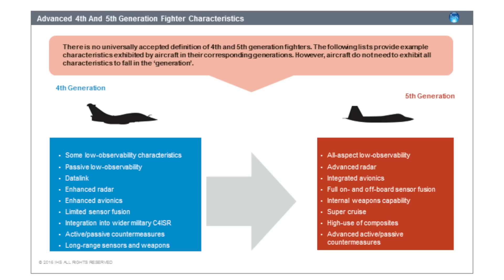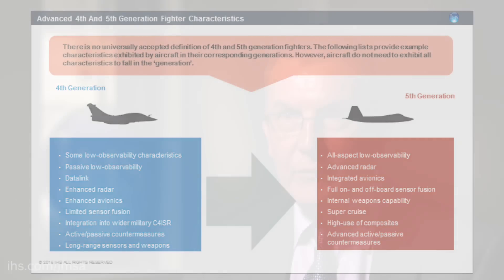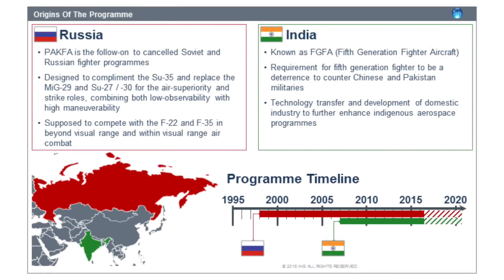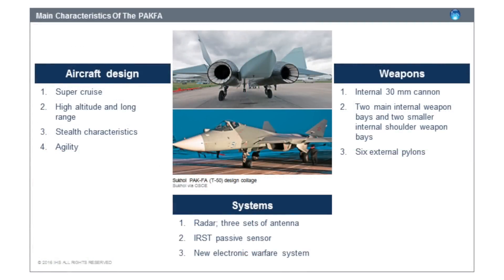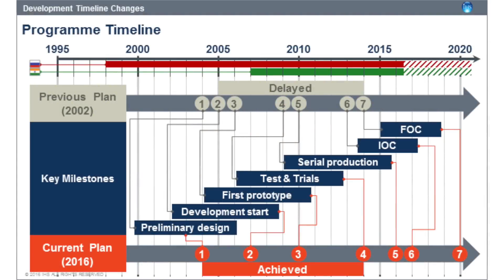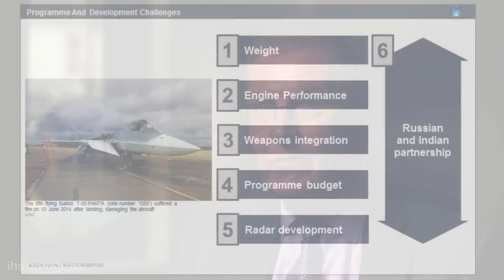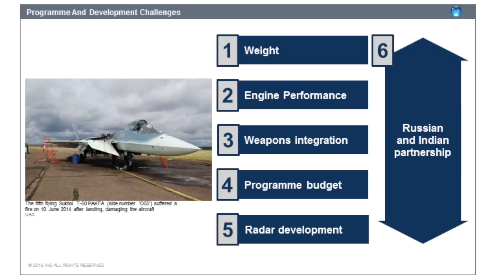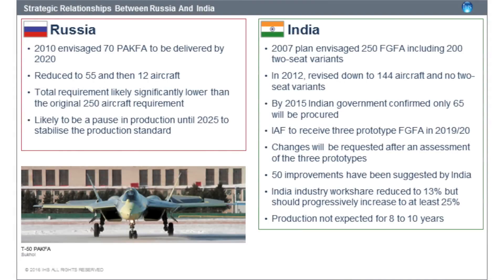Perspectives on the Multi-Role Fighter Russian / Indian Fifth Generation Ambitions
John Sneller, Aviation Team Manager outlines the background to the Russian/Indian programme to develop a fifth gen fighter, as well as exploring the current status and discussing what the plan is for fielding the new fifth generation capability.